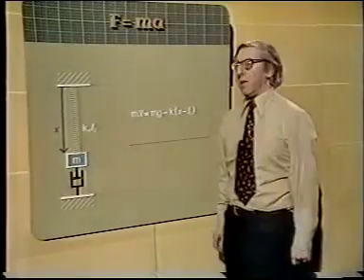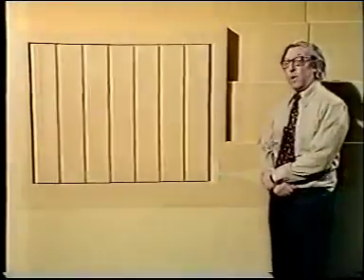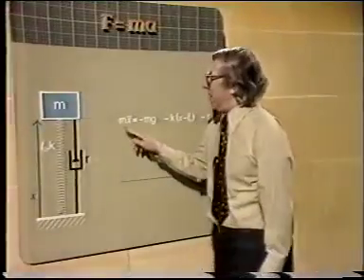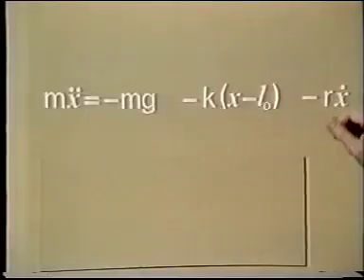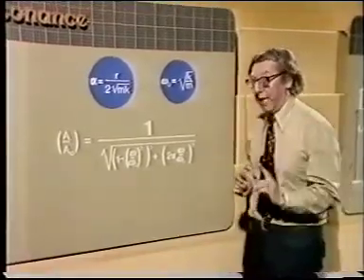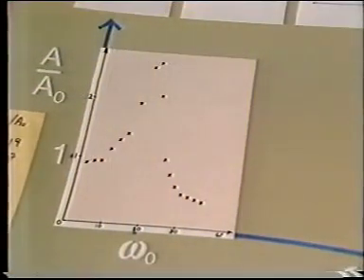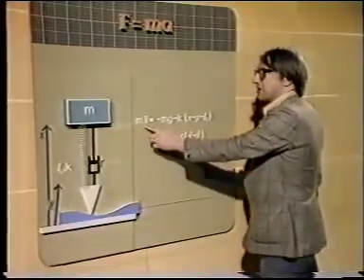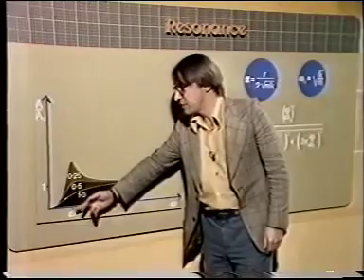OU course MST204 Ep 08 of 32 (Applied Maths) Models off the Record - Resonance & Damping (1981)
Open University (OU) course MST204 Ep 08 of 32 (Applied Maths) Models off the Record - Resonance & Damping (1981)